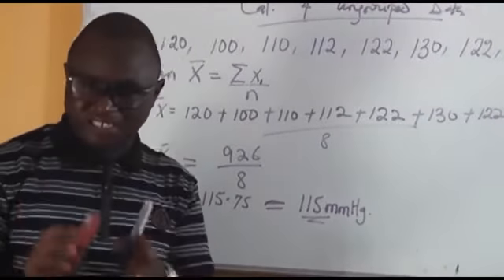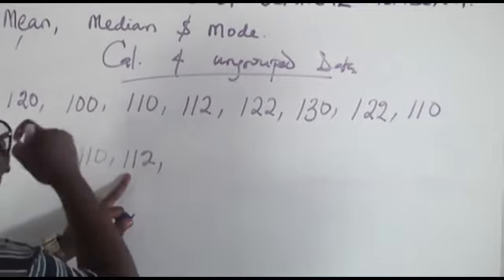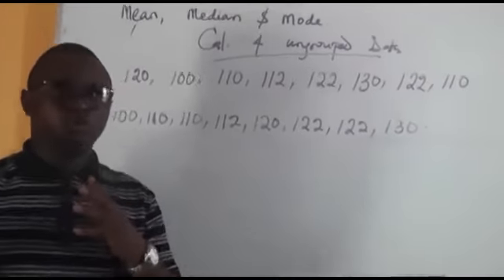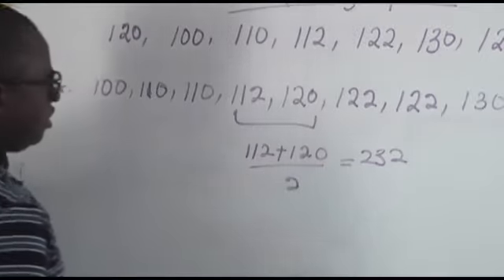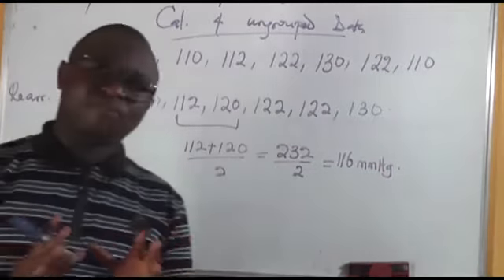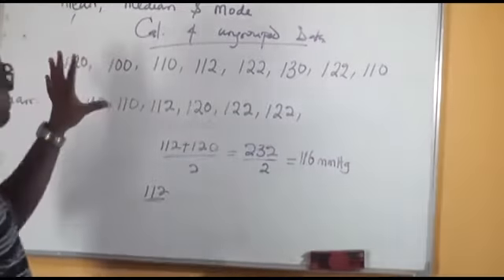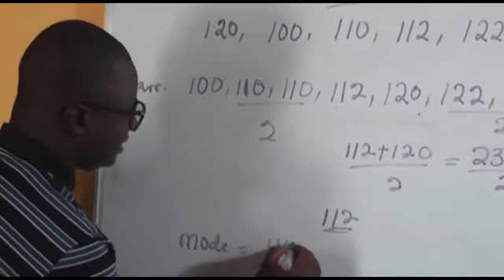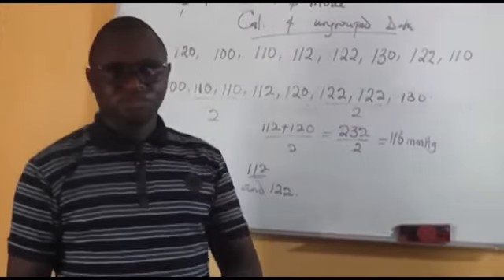Measure of central tendency Part 2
This video explains measures of central tendency Part 2 focusing on Median and Mode (Ungrouped data Calculation)